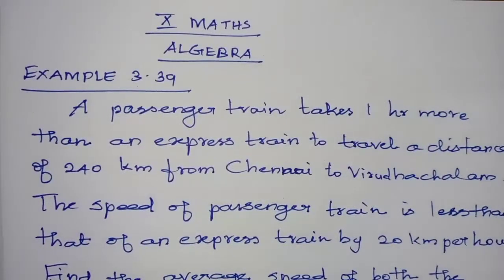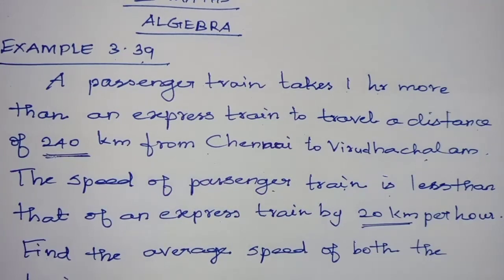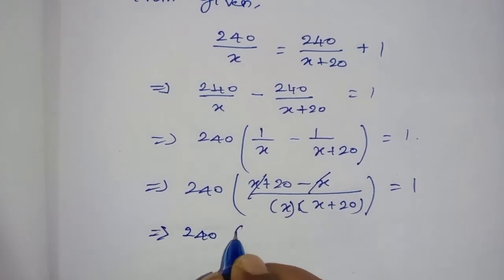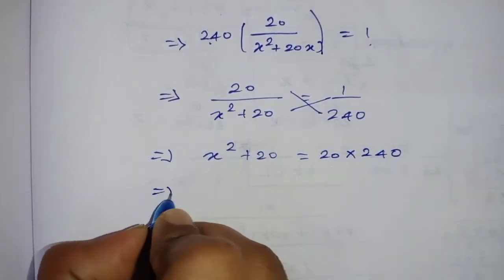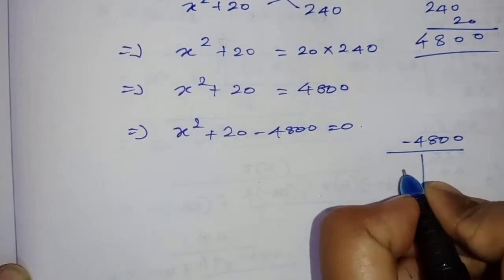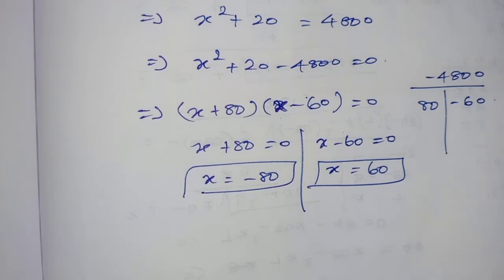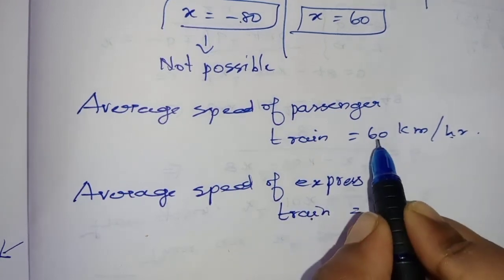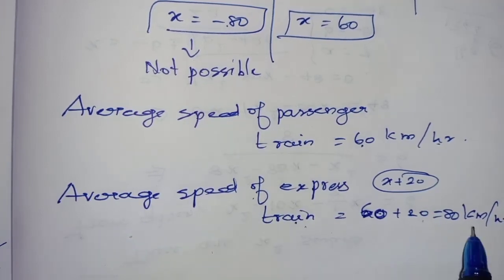TN Class 10th Samacheer Maths | Example 3.39 | Chapter 3 Algebra | New Syllabus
Welcome to Beny Maths. In this video I have explained 10th Samacheer Maths Example 3.39 from Chapter 3 Algebra.
   Presented by,
        Y. Beny Andrew, MSc, MEd. (Maths)